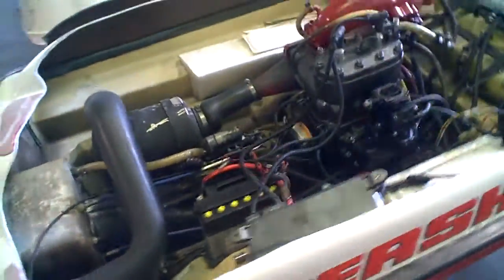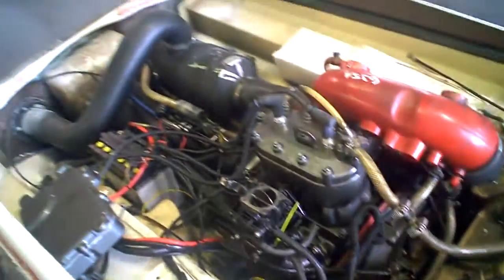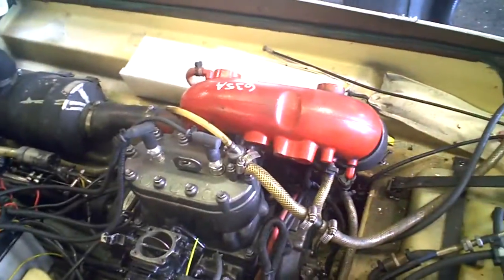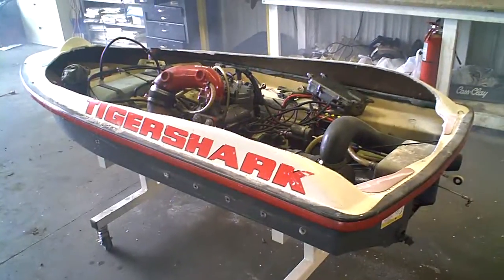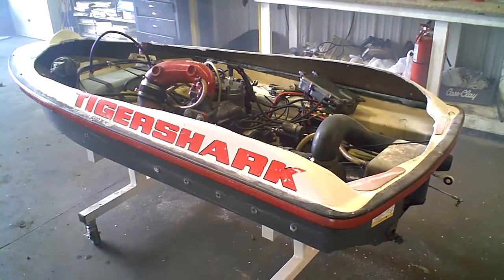LOT 635A 1994 Tigershark Barracuda Running 640